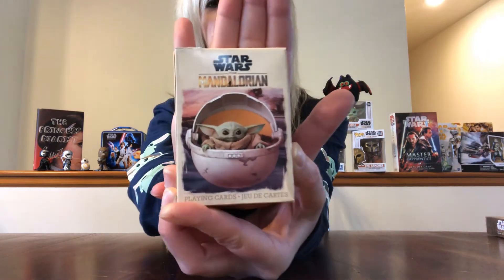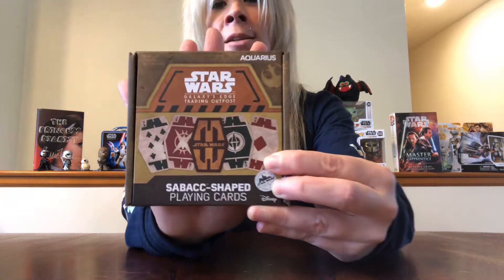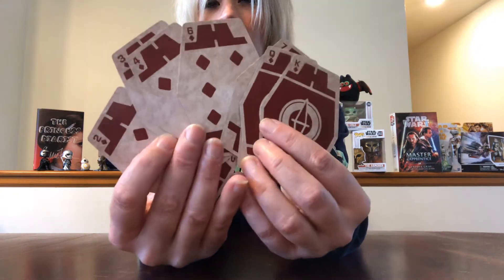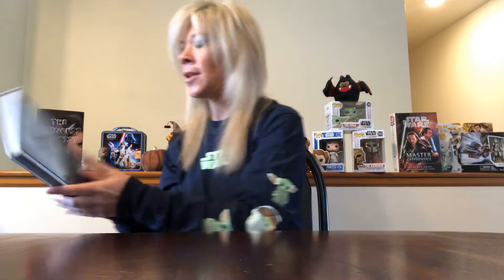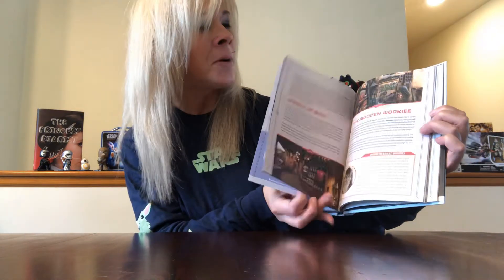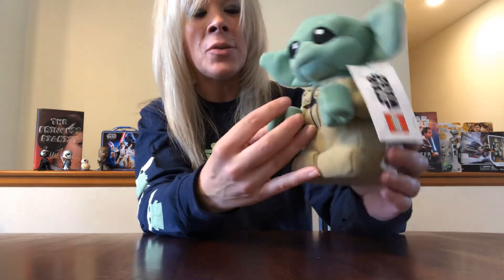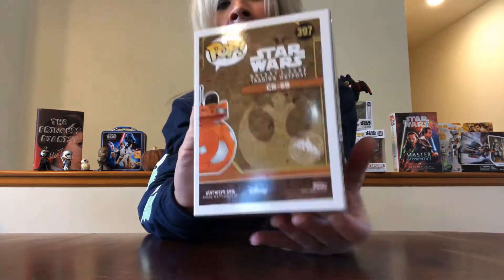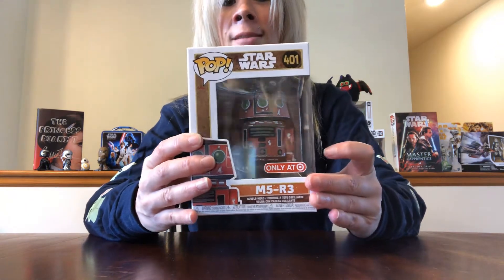STAR WARS ⭐️TARGET GALAXY’S EDGE HAUL | AUG/SEPT 2020⭐️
Hey guys! Thanks for taking the time to watch this video!

What was your favorite item? Did you pick up any Galaxy’s Edge merchandise when it was released at Target? I was so bummed that my local Target didn't have everything that was being released, especially the plushies 😞 I would have loved to get the Wampa!

If you are looking for more fun Star Wars content, please consider following me on Twitter and Instagram.